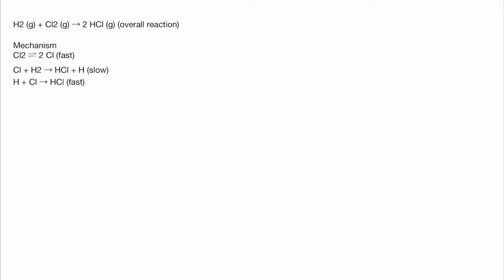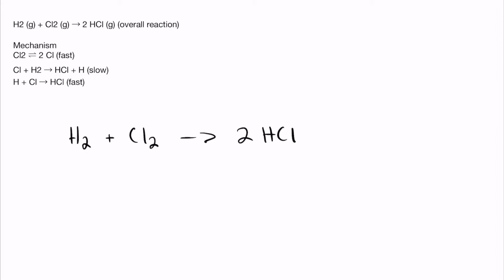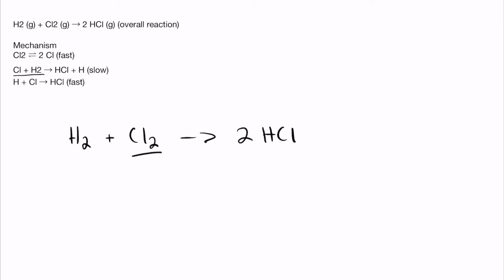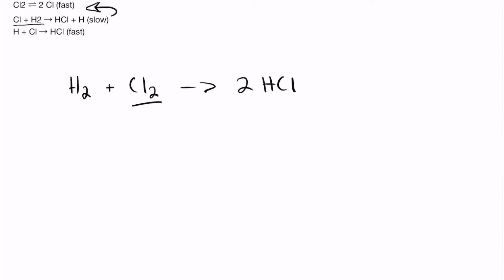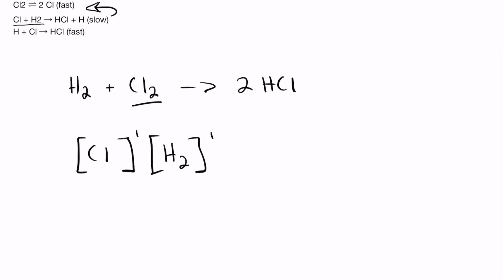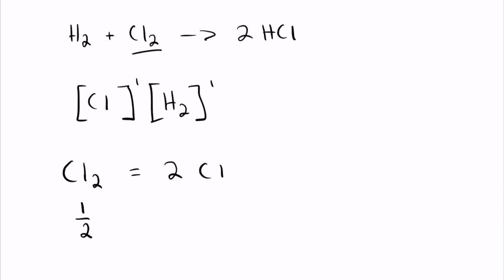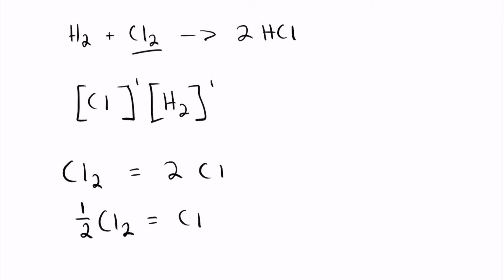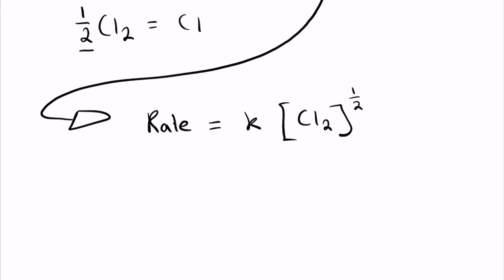How to find the Rate Law when the Slow Step isn't first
In this video, I go over a problem where we're tasked with finding the rate law, given a proposed mechanism where the slow step (or rate determining step) is NOT the first step.

Here's a quick summary:
1. write the rate law from the slow step as normal
2. note which molecule exists in the rate step that doesn't in the overall reaction
3. write said molecule in terms of the molecule that does exist in the overall reaction - looking at the other proposed mechanisms might help